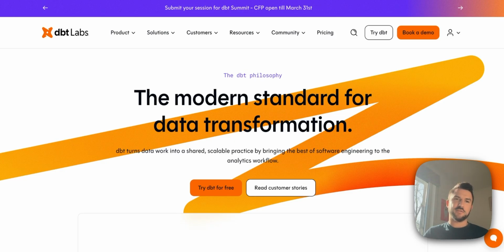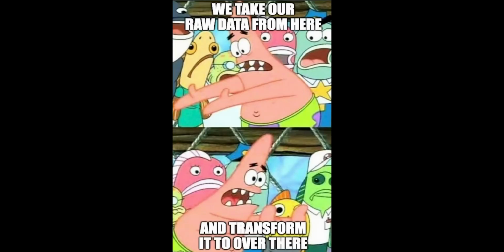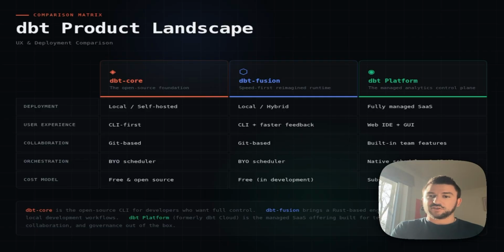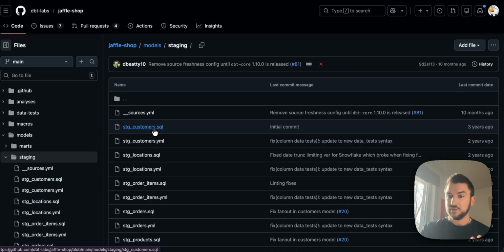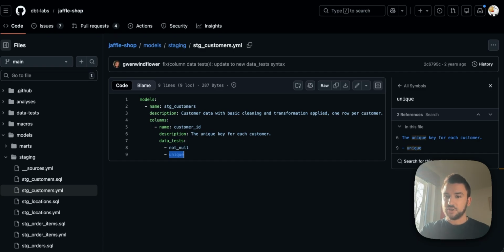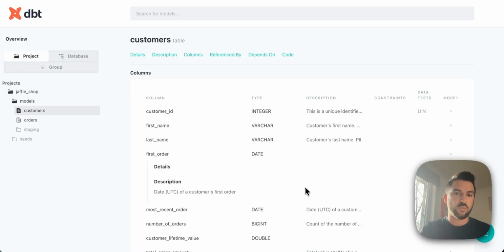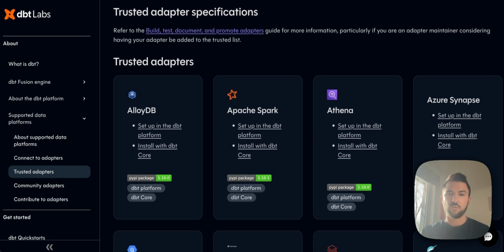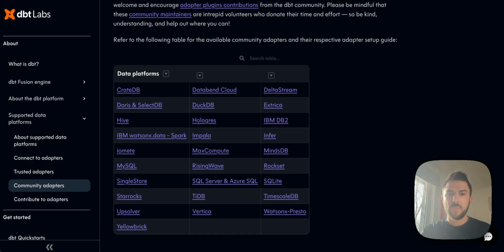Introduction to dbt in 2026 | What is Data Build Tool? ⚙️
Discover how modern data teams transform raw data into reliable insights with data build tool (dbt). In this beginner-friendly introduction to dbt, we break down what dbt is, how it works, and why it has become a core component of the modern data stack.

You’ll learn how dbt enables analytics engineers to transform data directly in the warehouse using SQL, apply modular data modelling practices, and implement testing and documentation for scalable, production-grade pipelines. Whether you're working with Snowflake, BigQuery, or Redshift, dbt helps you build clean, trustworthy datasets faster.

This video covers key concepts including dbt models, transformations, testing, documentation, and how dbt fits into ELT workflows alongside tools like Fivetran and Airflow.

If you're a data engineer, analytics engineer, or data analyst looking to improve your data workflows, this is the perfect place to start.

👉 Watch now to understand dbt and level up your data transformation skills.

Some important terms: dbt, data build tool, what is dbt, dbt tutorial, dbt explained, analytics engineering, data transformation, ELT, modern data stack, dbt models, dbt testing, dbt documentation